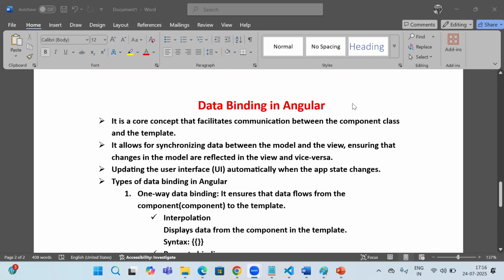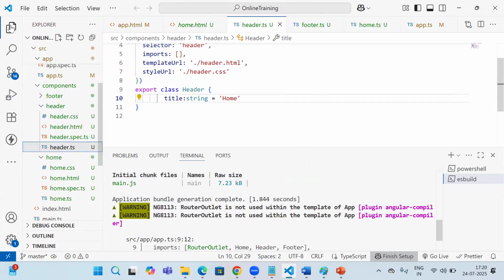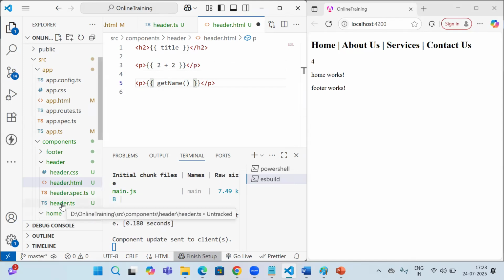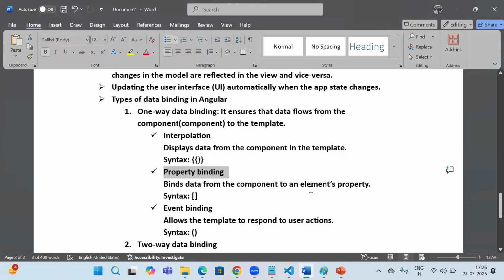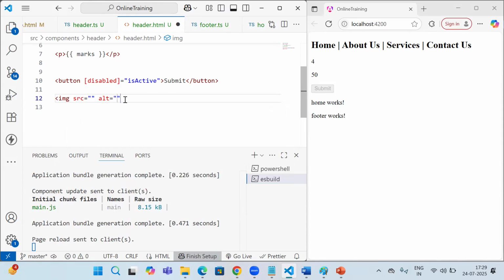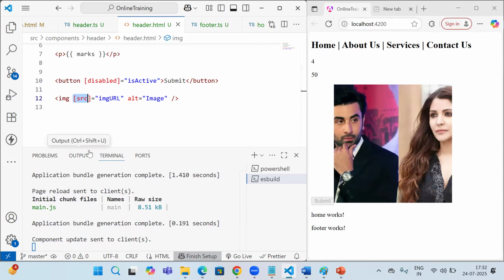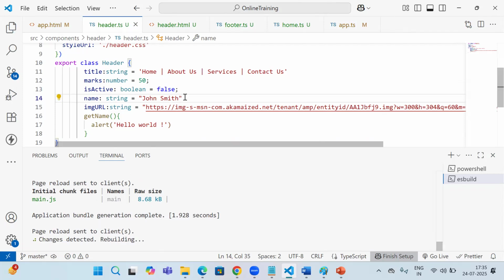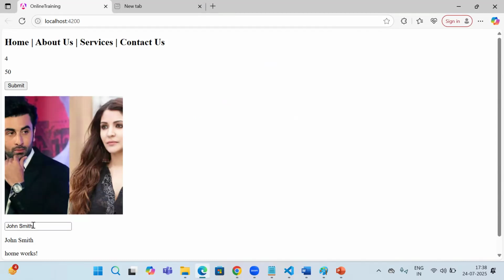Data Binding in Angular | Basic to advance Level | Angular 20 complete course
1) What id Data Binding
2) One Way data Binding
3) Two Way Data Binding
4) Interpolation
5) Property Binding
6) Event Binding
7)Two Way data binding

Angular 20 Complete Course